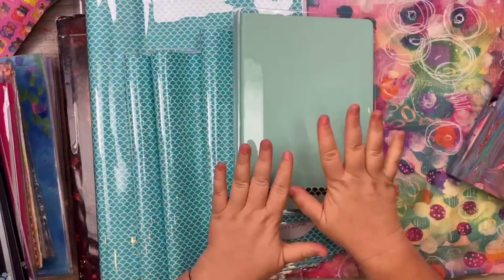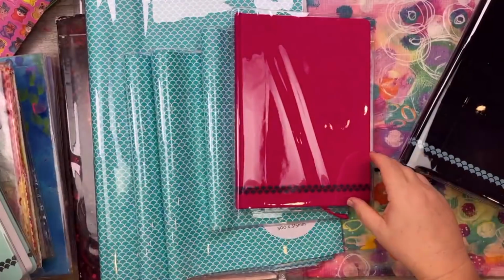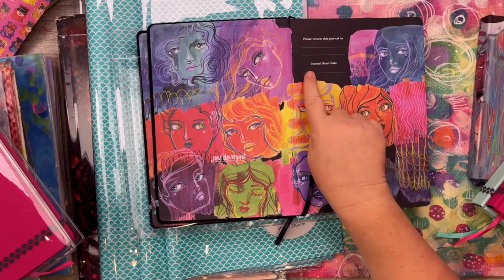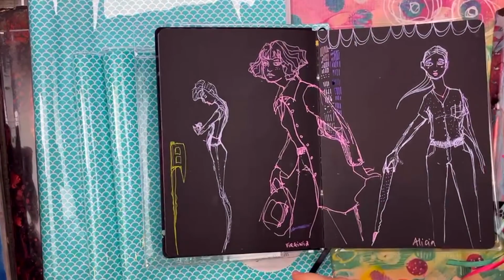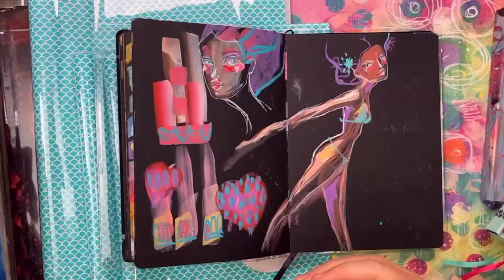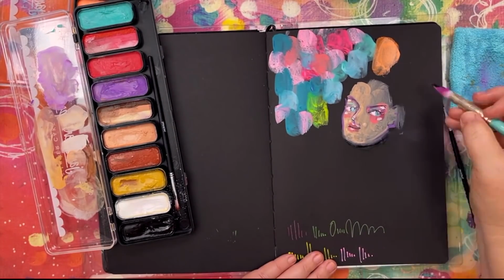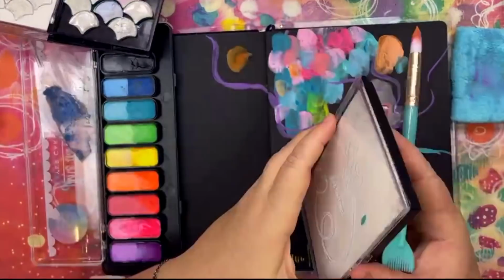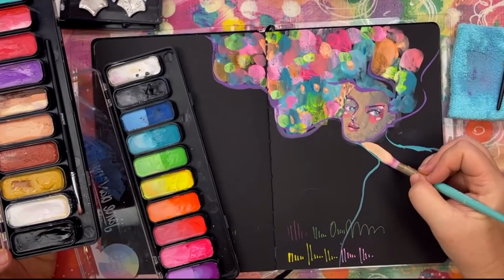New Drawing Room Art Journals!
Dark Arts, Back to the Fuschia and AquaCulture journals each have different papers!